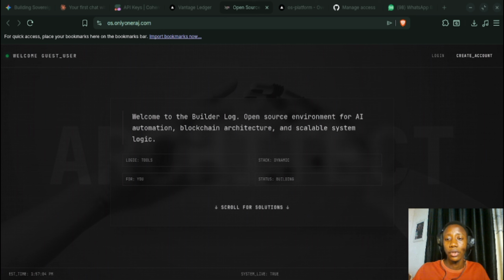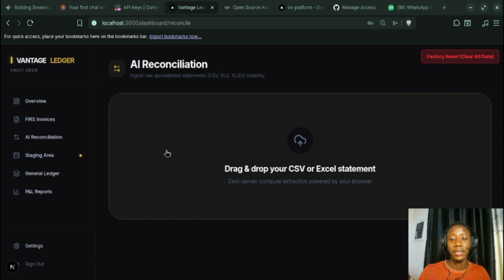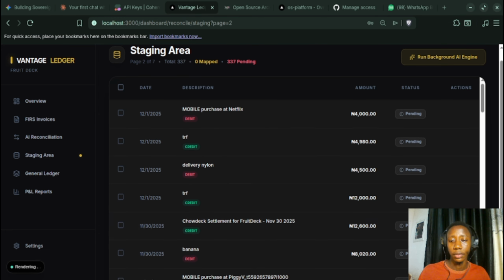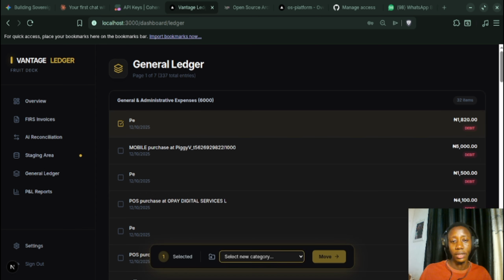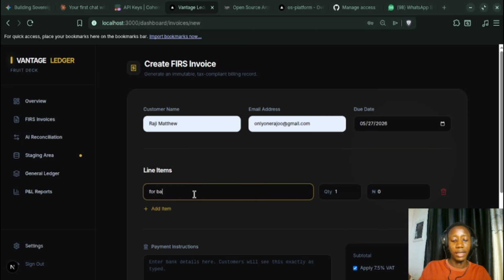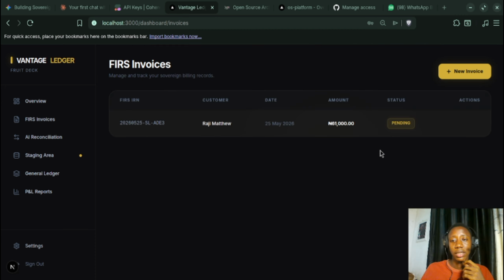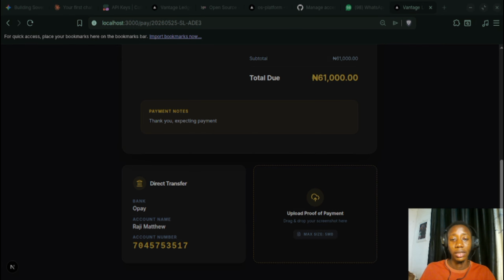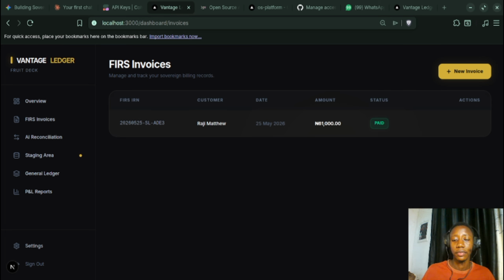The Silent Killer of Business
Most startup advice focuses on shipping fast, marketing, and closing deals. But nobody talks about the silent killer of early-stage businesses: not deeply knowing your numbers.

In this video, I share a raw truth from my 6+ years as an entrepreneur. Bookkeeping isn't just about recording transactions, it's about understanding what is actually keeping your business alive. Even if you hire an accountant, you can never fully outsource financial awareness. As a founder, you have to look closely at the data because that’s where the truth of what is working lies.

But founders shouldn't be drowning in manual spreadsheets or rigid, fragmented tools. We need sovereign financial infrastructure.

That is why I’m building Vantage Ledger inside RajOS Studio.

Vantage Ledger acts as your infrastructure assistant. It handles the heavy lifting, deep categorization, and structural heavy work, giving you a clean dashboard to vet data, ensure everything sits perfectly, and make high-level decisions based on hard truths.

If you are tired of financial blind spots and want to see how we are building a scalable financial engine from the ground up, this video is for you.

🚀 ABOUT VANTAGE LEDGER & RAJ OS
Vantage Ledger is a sovereign, multi-tenant financial infrastructure designed for creators, builders, and technical founders who need absolute clarity over their numbers without the operational bloat. Built within the RajOS ecosystem, it prioritizes data ownership, architectural precision, and seamless automation.

What is your biggest headache when it comes to managing your business numbers? 👇